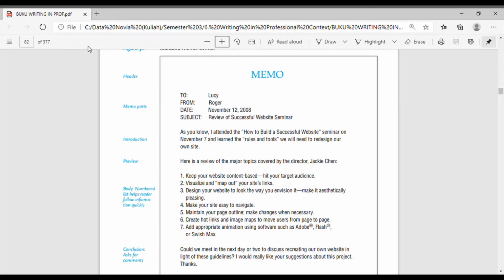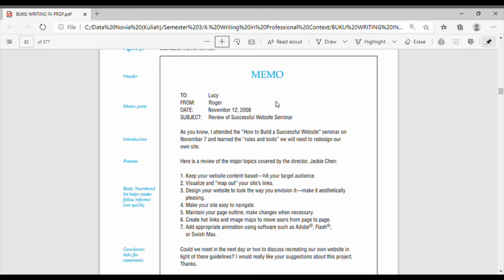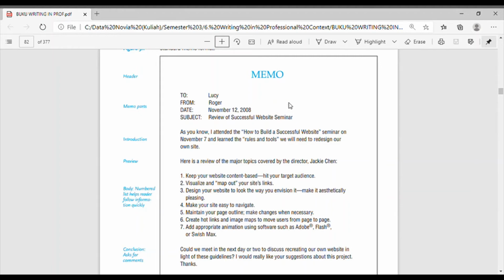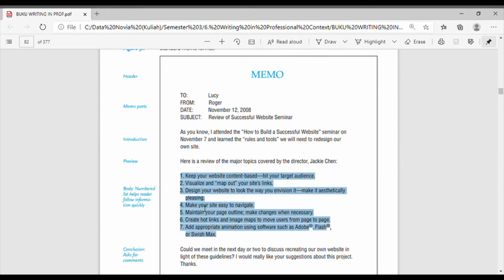QUIZ_Nopia Lestari_19220259_2019 B3